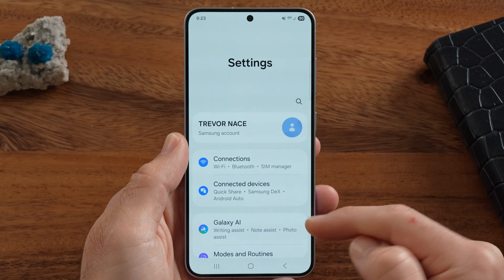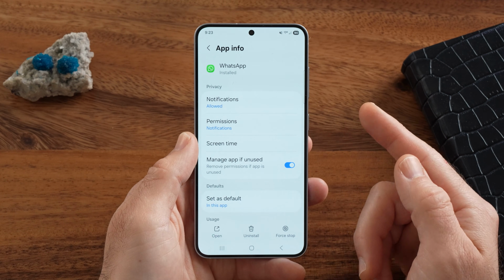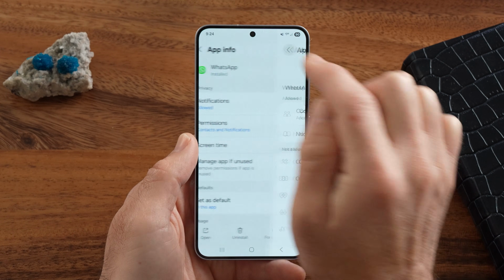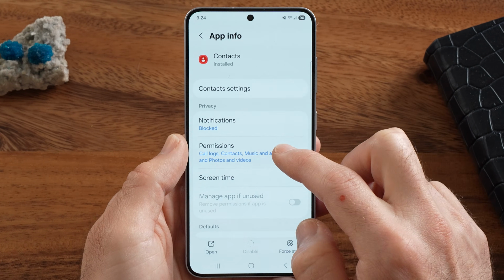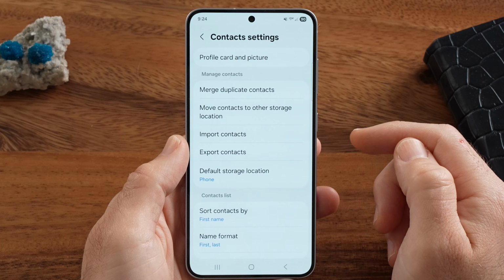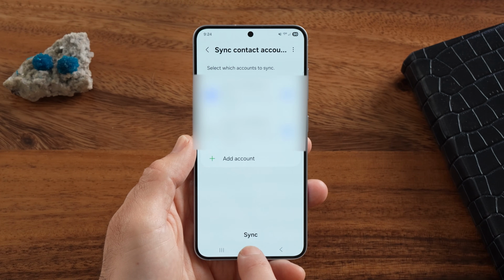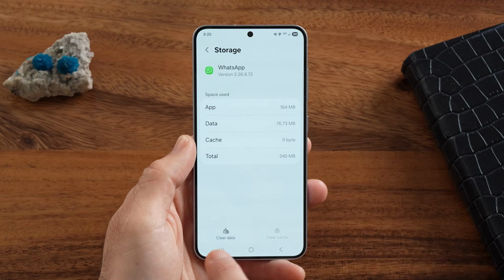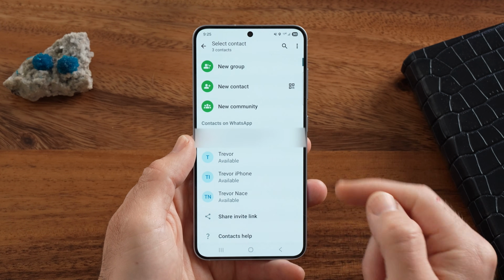How To Fix WhatsApp Not Showing Contacts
Here's how to fix WhatsApp if it's not showing all of the contacts on your iPhone or Android.